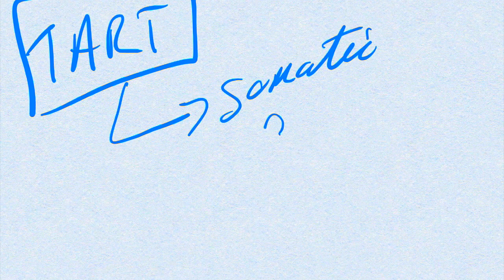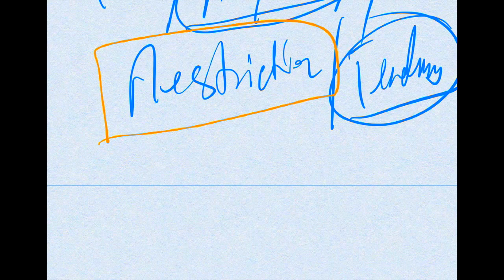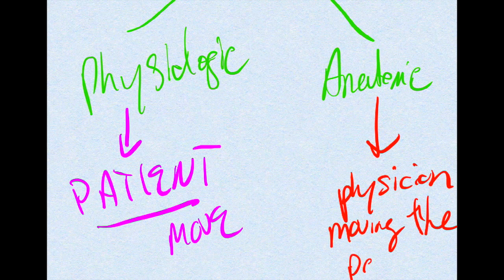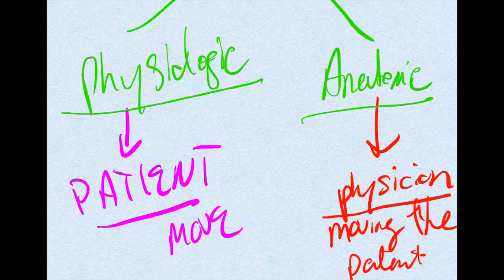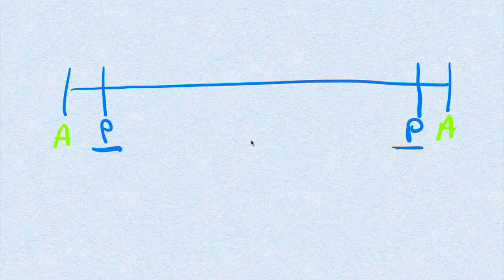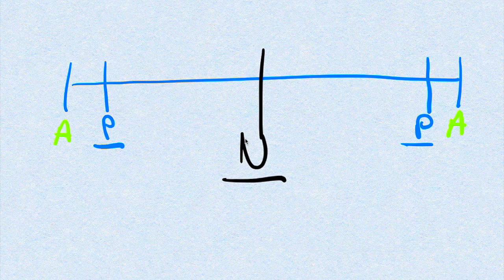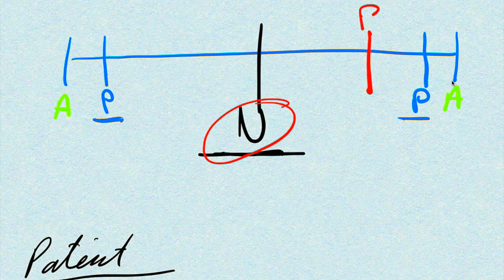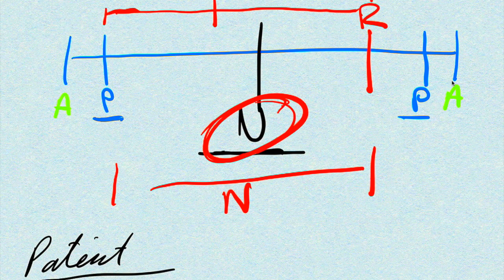Motion Barriers & Restrictions || Anatomic, Physiologic, Pathologic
This video is about the commonly tested topic of barriers, restrictions, and normal/pathologic neutrals.

This topic is tested on the comlex.